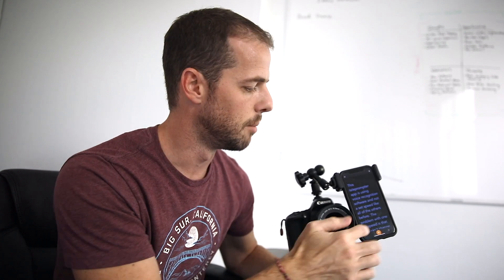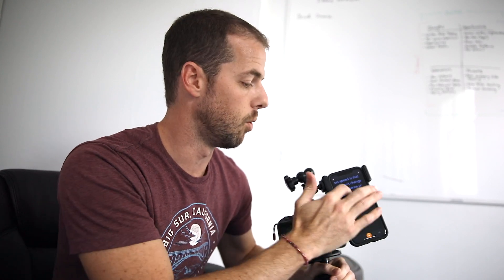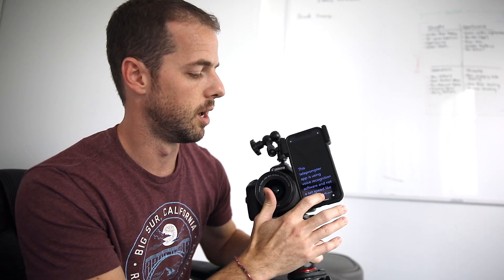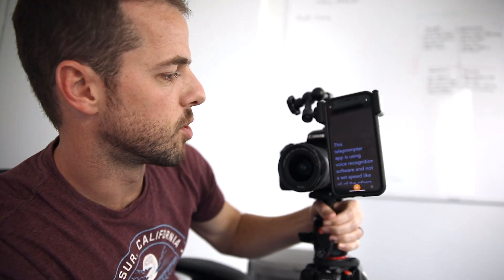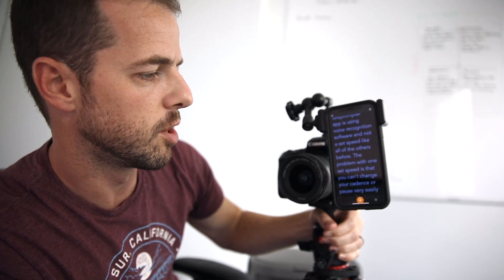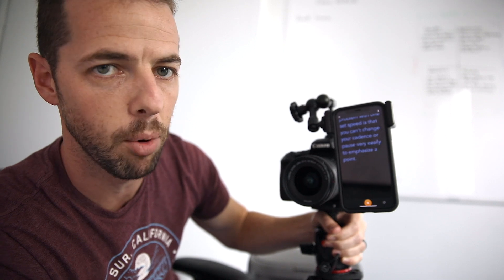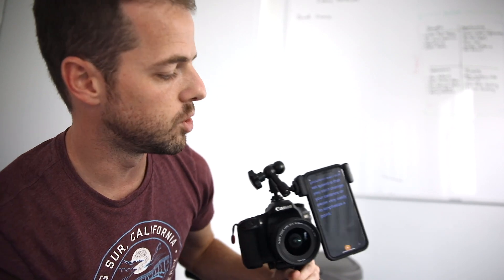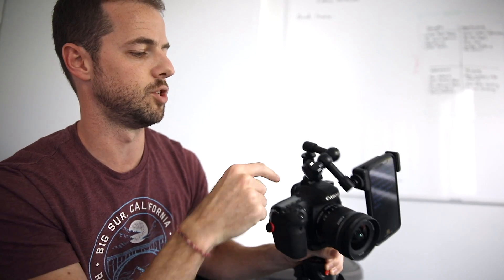Voice recognition teleprompter app! The BEST option for DIY video creators!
New voice recognition app advances the teleprompter instead of a set speed. Change your cadence, go off script, and it will be ready for you when you get back. Best option for DIY video creators.